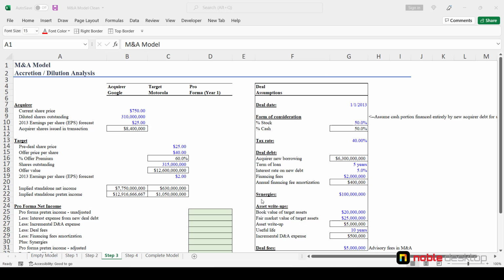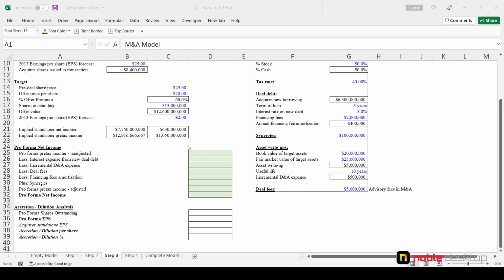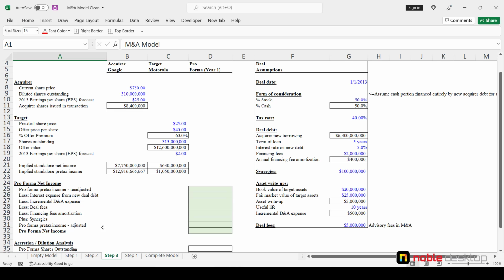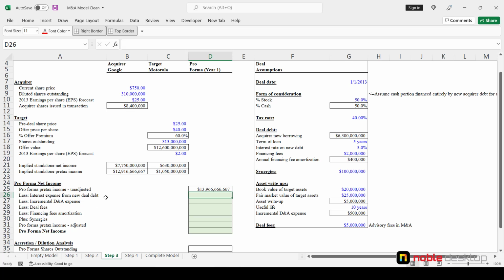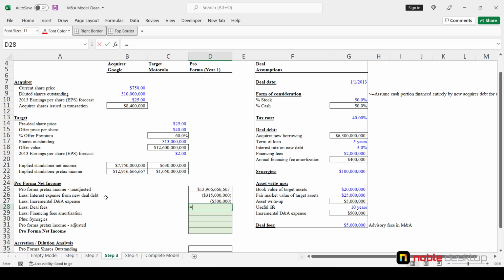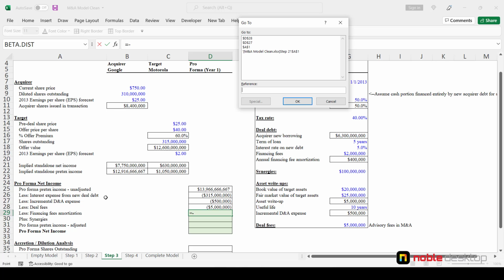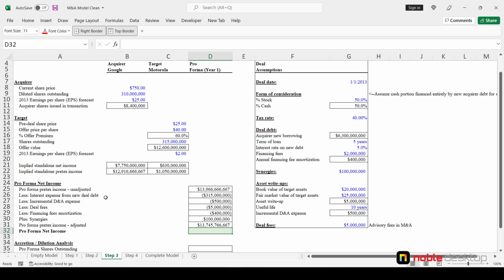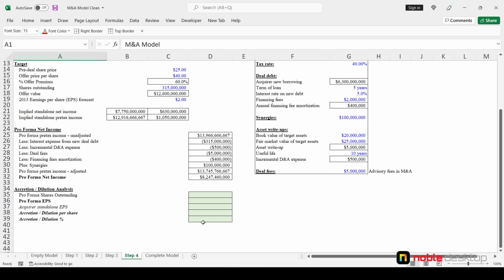Financial Modeling: Mergers and Acquisitions - Step 3